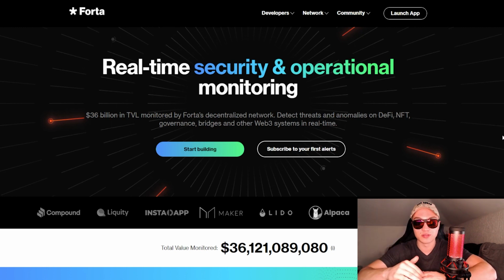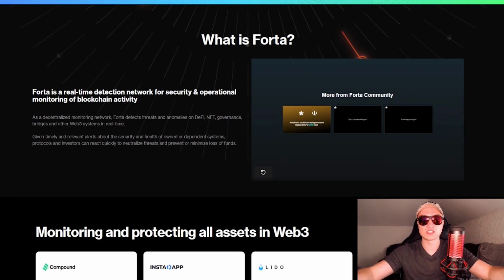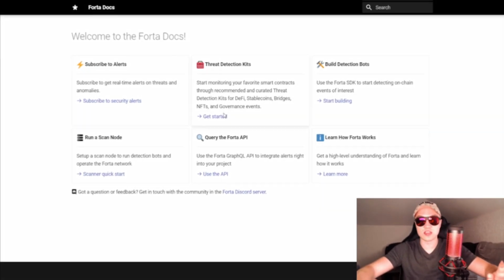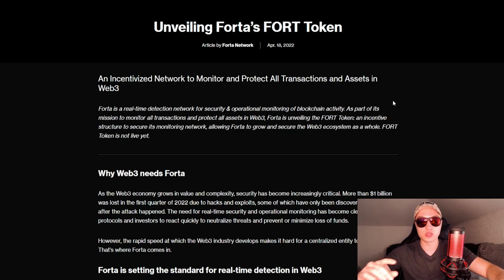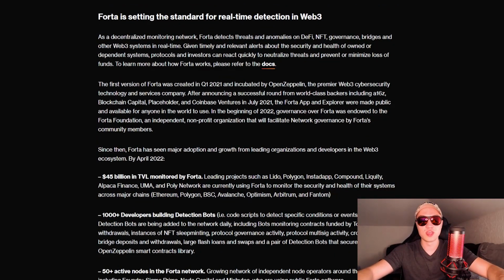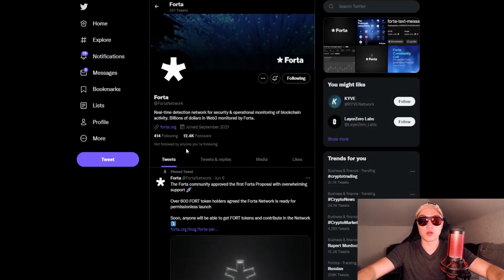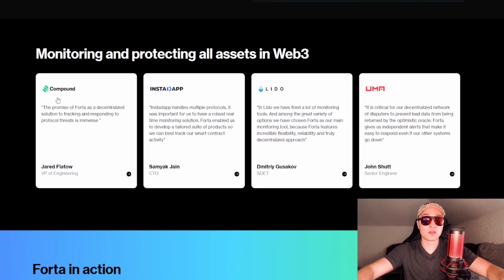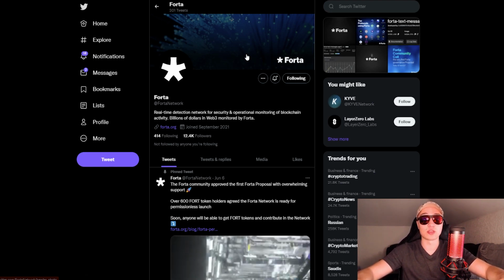Forta Review - Real-time Security & Operational Monitoring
In today's video we are looking at Forta. Forta is a real-time detection network for security & operational monitoring of blockchain activity. As a decentralized monitoring network, Forta detects threats and anomalies on DeFi, NFT, governance, bridges and other Web3 systems in real-time. Given timely and relevant alerts about the security and health of owned or dependent systems, protocols and investors can react quickly to neutralize threats and prevent or minimize loss of funds.
Forta comprises a decentralized network of independent node operators that scan all transactions and block-by-block state changes for outlier transactions and threats. When an issue is detected, node operators send alerts to subscribers of potential risks, which enables them to take action.

Bitcoin is the first ever cryptocurrency created using blockchain technology. The concept of Bitcoin was originally proposed by Satoshi Nakamoto in 2009 as a decentralized peer-to-peer digital currency based on the SHA-256 protocol.

Bitcoin is a unique form of digital currency - it is fully open sourced without any central authority where anyone can take part. Bitcoin allows for fast and anonymous transactions with low transaction fees. Since the absolute supply of BTC has a fixed issuance of 21 million Bitcoins by the year 2140, it may theoretically increase in value over time.

NFT stands for non-fungible token.

In economics, a fungible asset is something with units that can be readily interchanged - like money.

With money, you can swap a £10 note for two £5 notes and it will have the same value.

However, if something is non-fungible, this is impossible - it means it has unique properties so it cannot be interchanged with something else.

It could be a house, or a painting such as the Mona Lisa, which is one of a kind. You can take a photo of the painting or buy a print but there will only ever be the one original painting.

NFTs are "one-of-a-kind" assets in the digital world that can be bought and sold like any other piece of property, but they have no tangible form of their own.

The digital tokens can be thought of as certificates of ownership for virtual or physical assets.

How do NFTs work?
Traditional works of art such as paintings are valuable because they are one of a kind.

But digital files can be easily and endlessly duplicated.

With NFTs, artwork can be "tokenized" to create a digital certificate of ownership that can be bought and sold.

As with crypto-currency, a record of who owns what is stored on a shared ledger known as the blockchain.

The records cannot be forged because the ledger is maintained by thousands of computers around the world.

NFTs can also contain smart contracts that may give the artist, for example, a cut of any future sale of the token.